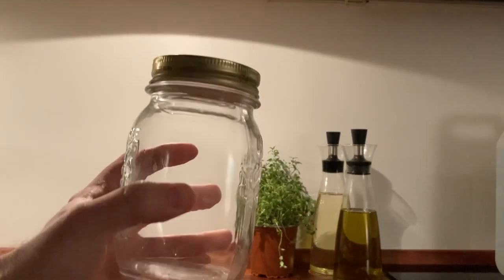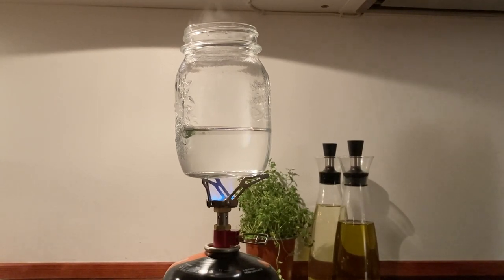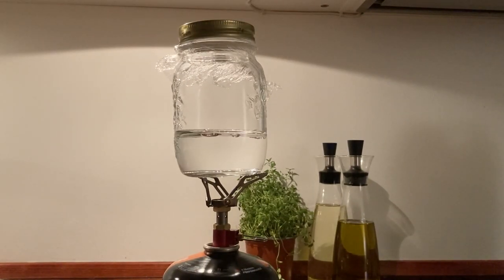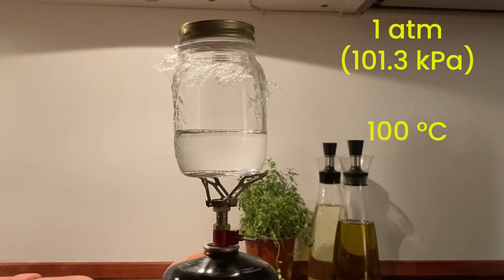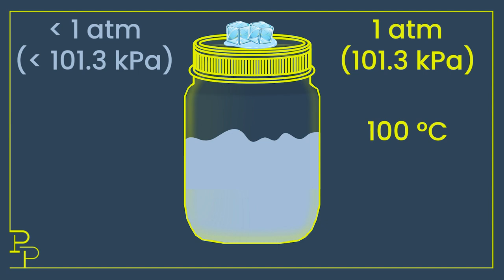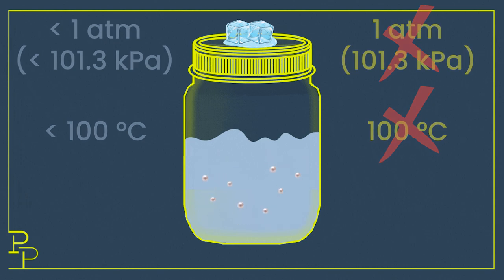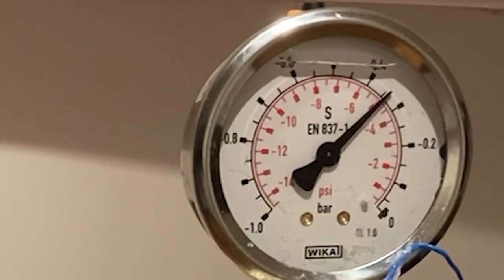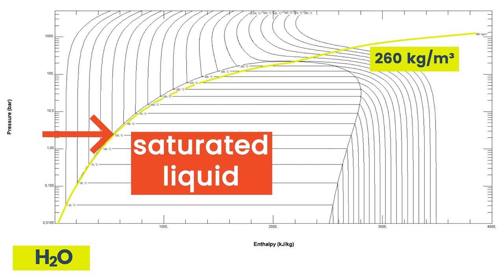Boiling water with ice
Despite the clickbait title of every video that shows this trick, it's still cool to see, and very useful to understand if you work with steam.

00:00 The experiment
02:38 What is happening in the jar
04:24 What do you call water at 101 °C and 1 atm?
05:54 Trying with a pressure gauge
07:06 Constant volume & density on a p-H diagram

Process with Pat is the place to come for perspective and to ask stupid questions. I want you to leave more knowledgeable, confident, motivated, and most importantly, curious. I also want to invigorate a field that seems tired and uninspiring, at least if you get your perspective from internet forums. These are not lectures. This is a place for you to leave thinking “Oh! That’s why...”

This channel is not only for chemical engineers - anyone who works with processes should be able to find something of value here.